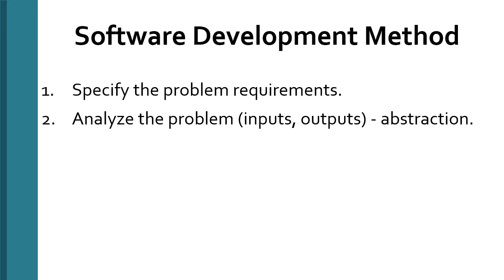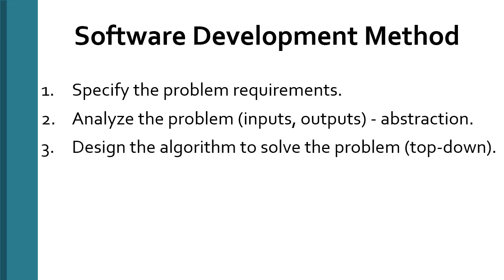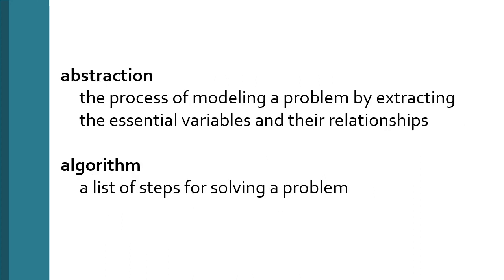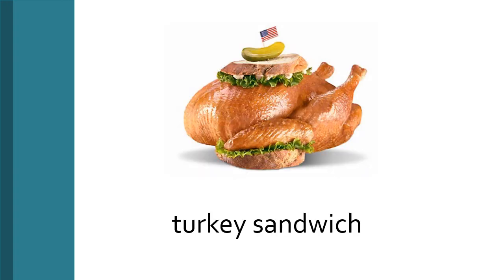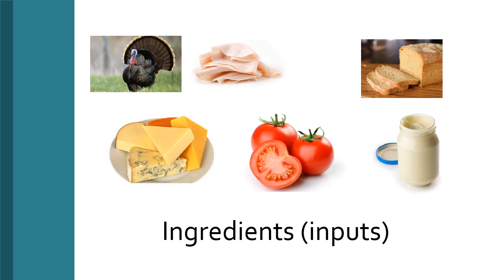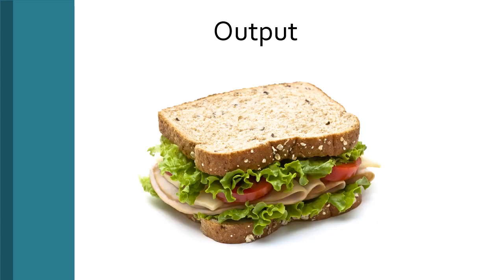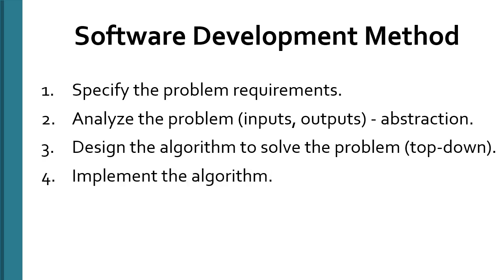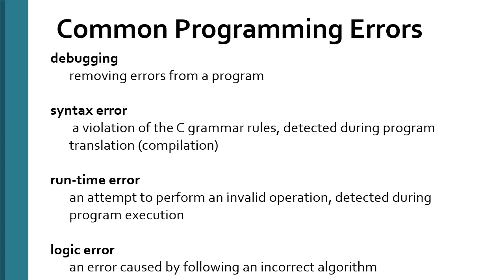4. Software Development